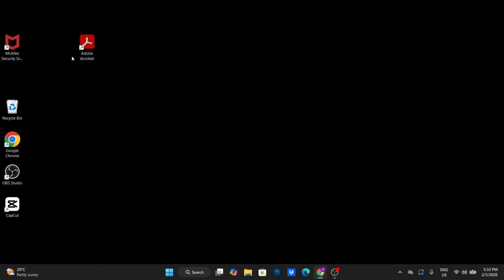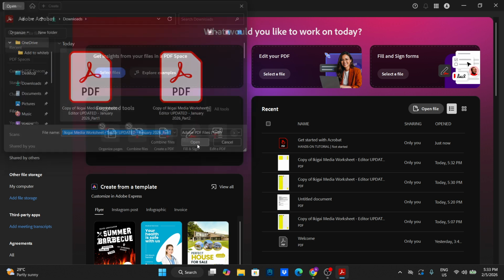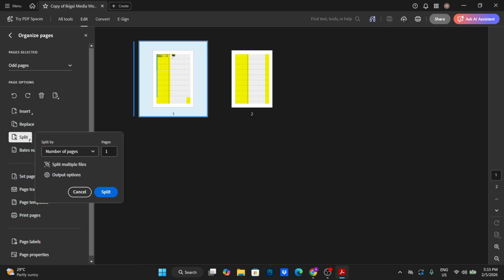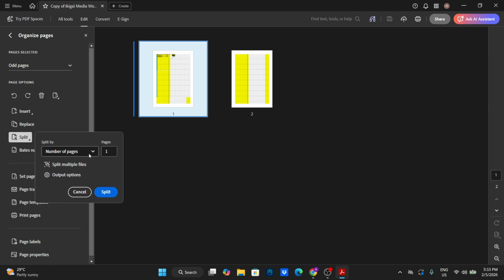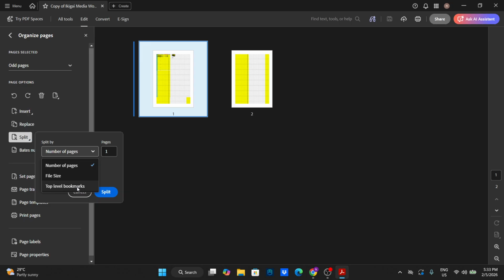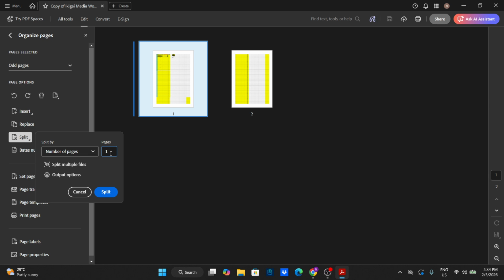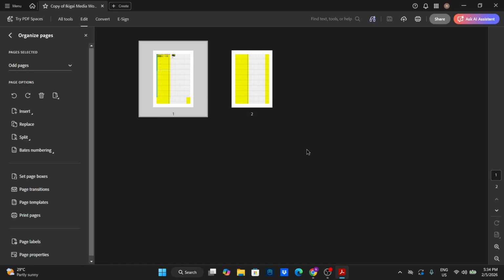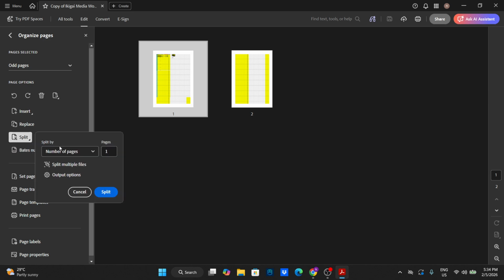How To Split Pdf Files In Adobe Acrobat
Need to divide a file? This video teaches you how to split PDF files in Adobe Acrobat!

🌟 What You’ll Learn in This Video:

Step-by-step process for splitting documents.
Tips for managing split files.
Best practices for organized storage.
✅ Ideal for document management!